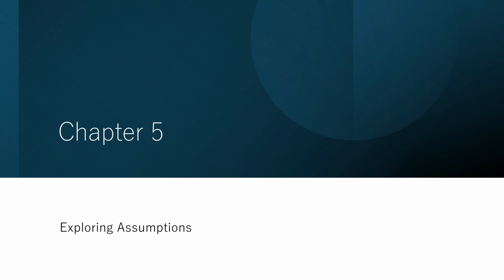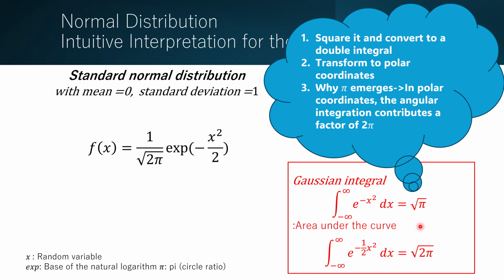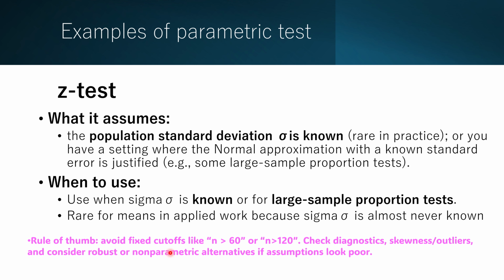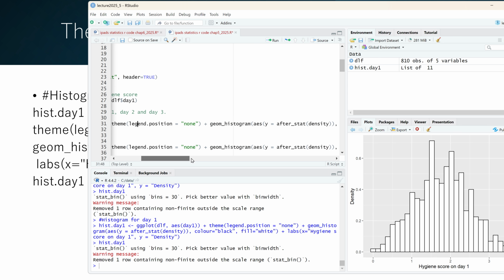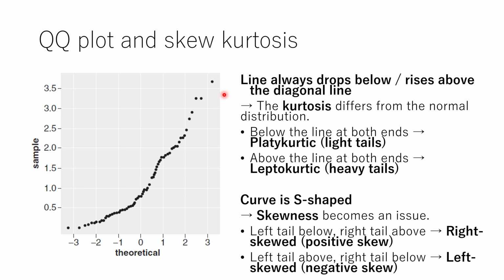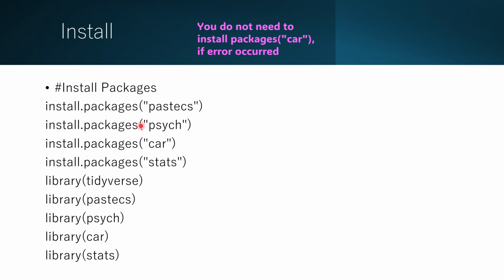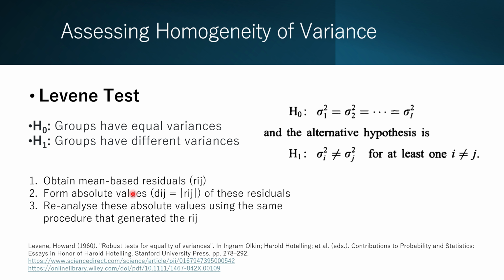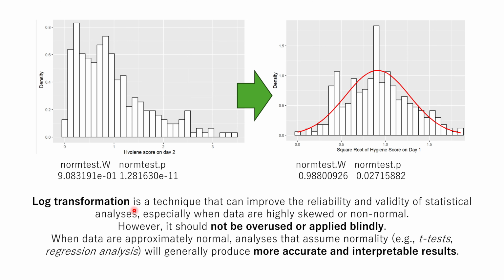IPADS Statistics 2025 lecture5 国際農業統計学特論の講義⑤ (statistical analysis) for U-tokyo students